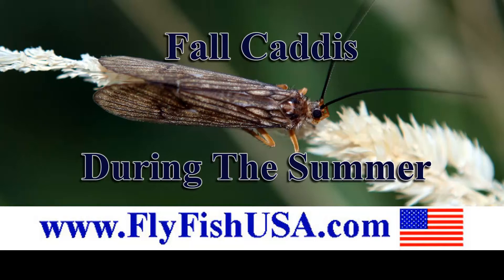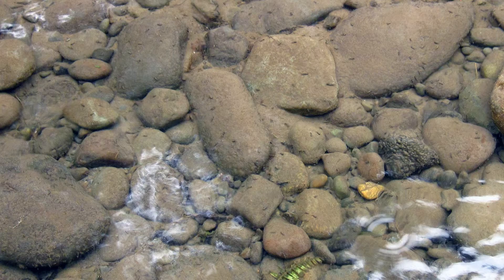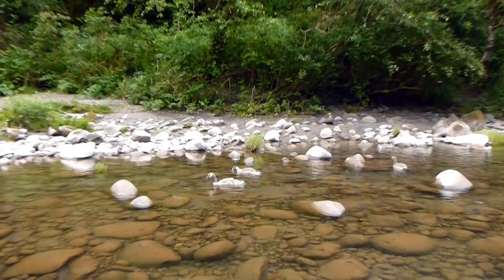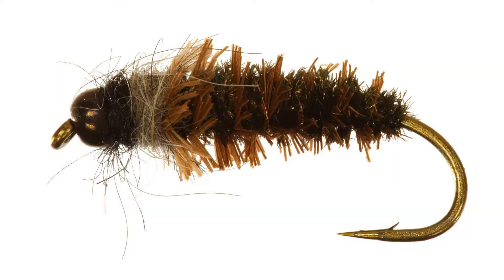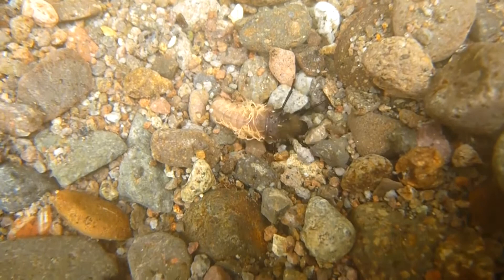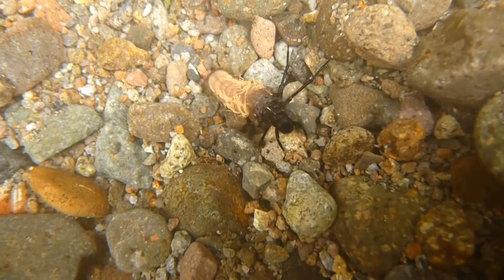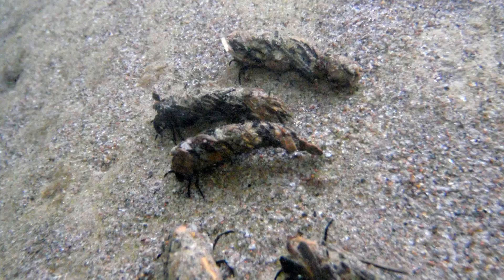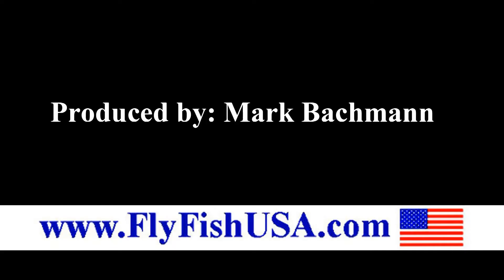Fall Caddis During the Summer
During the summer there is a lot of behavioral and catastrophic drift of fall caddis , (Dicosmoecus) larva during the brightest parts of each day, and a peaking cased caddis imitation can be a very effective fly. Mark Bachmann shows you the underwater world of this important trout-food insect.